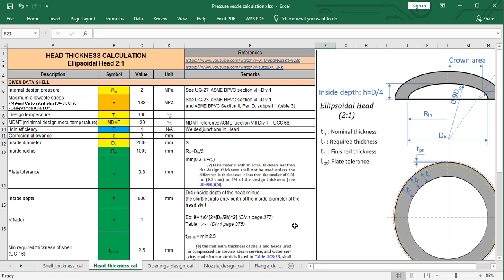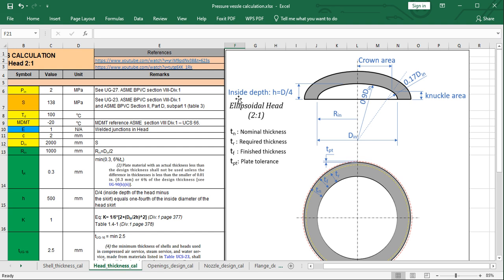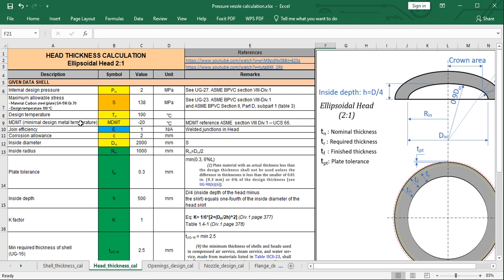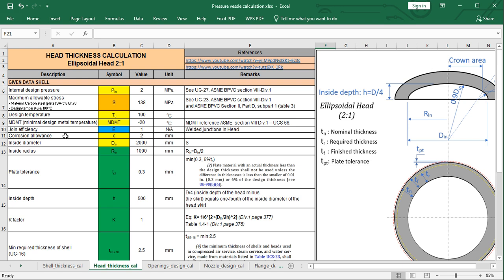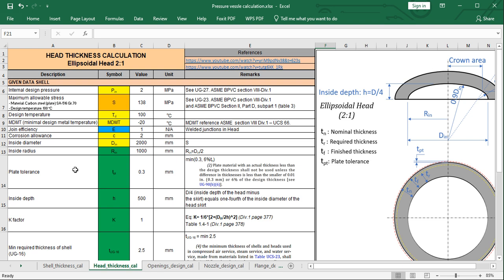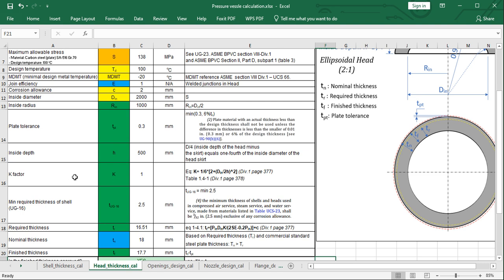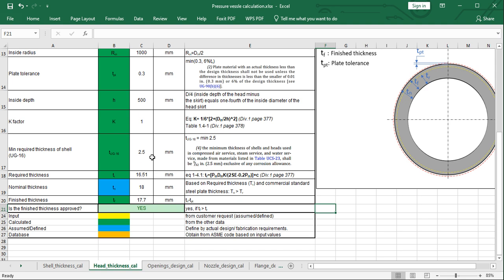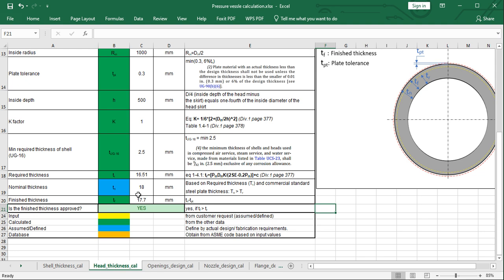Head thickness calculation for the pressure vessel based on ASME BPVC Div.1